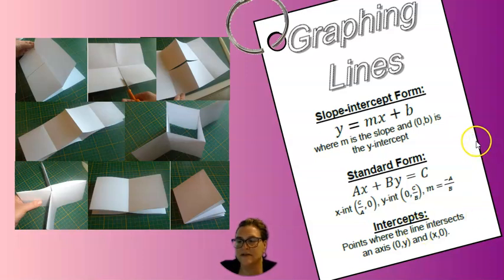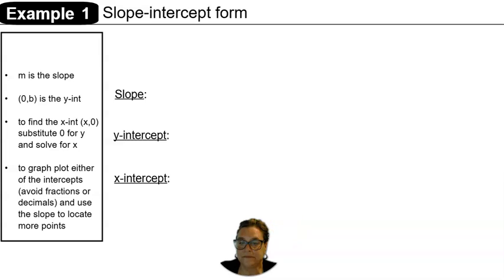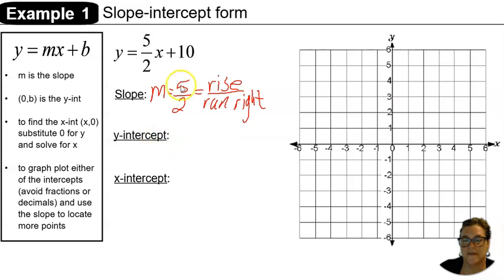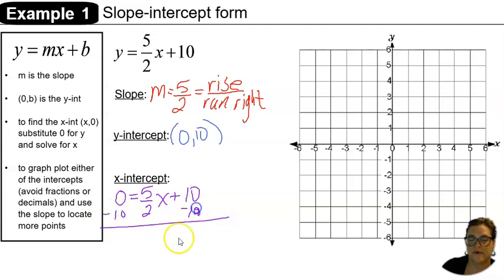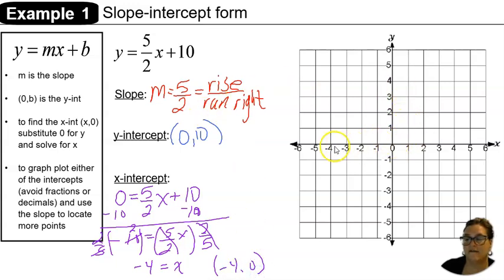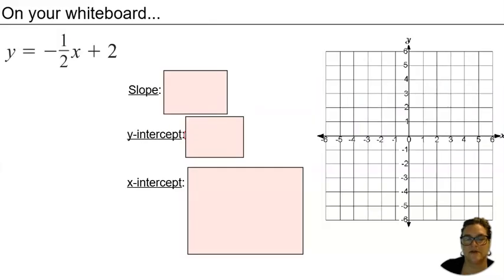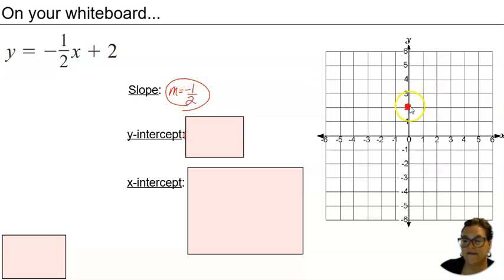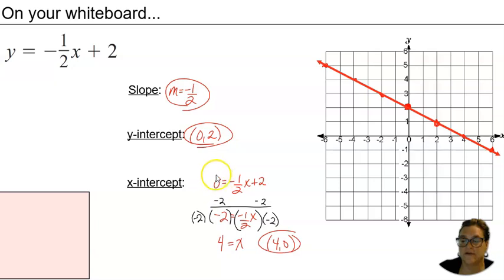U2L2 Ex. 1 Graphing from Slope Intercept Form